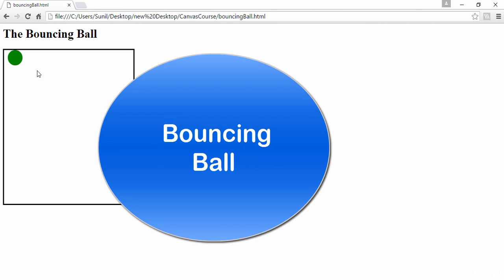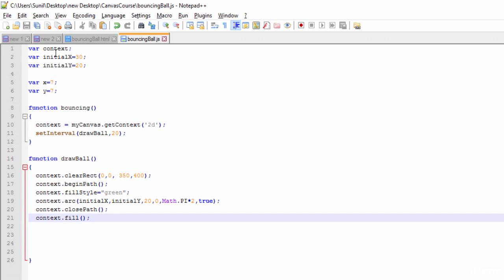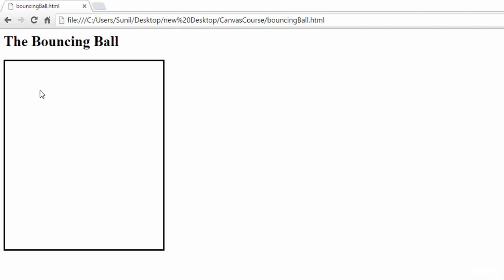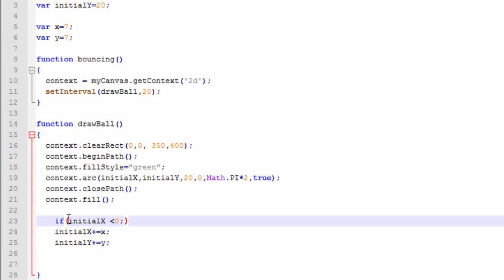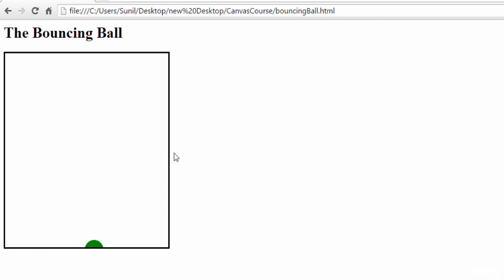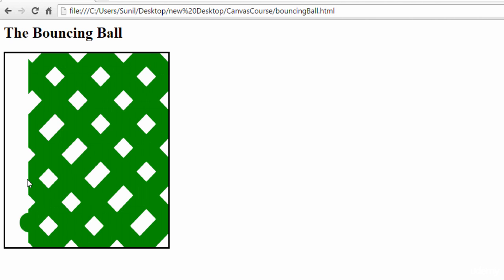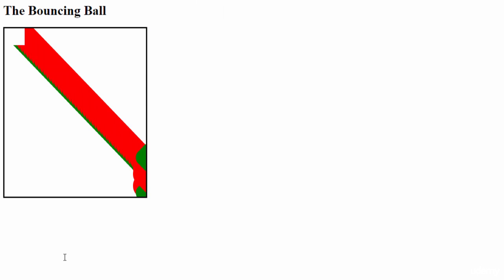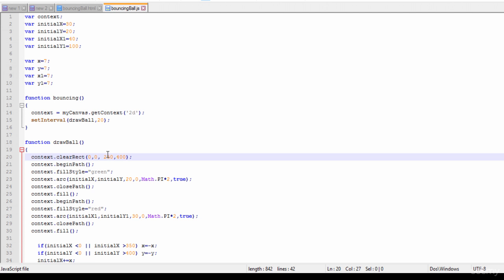010 Creating Bouncing Balls Animations